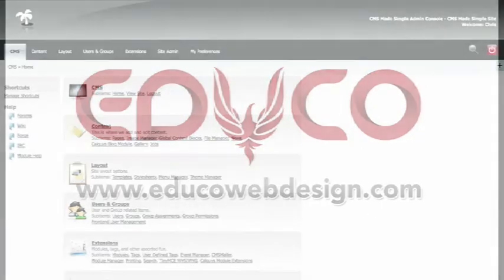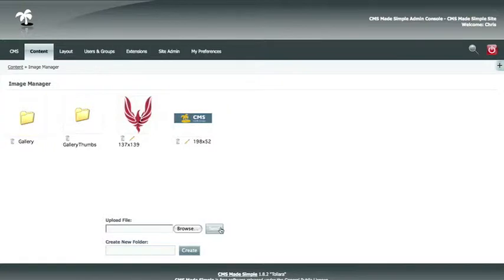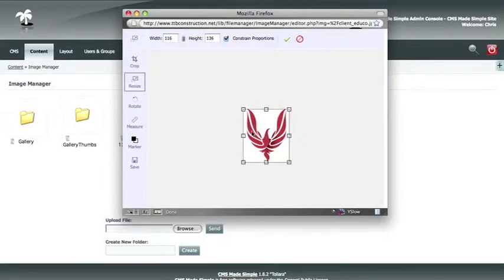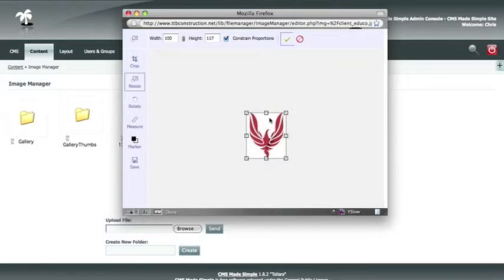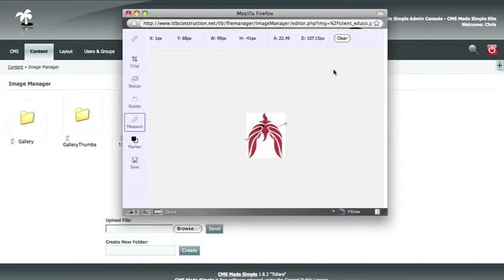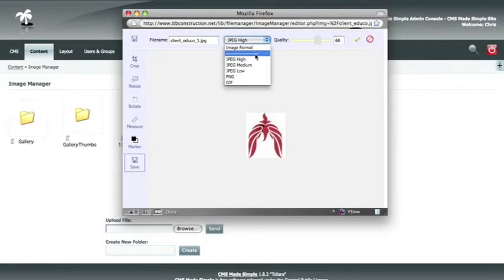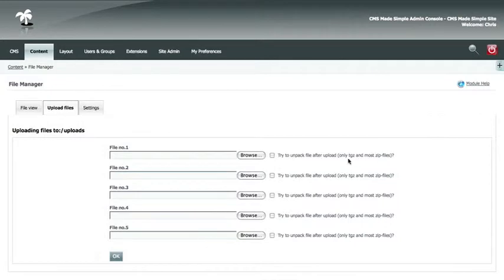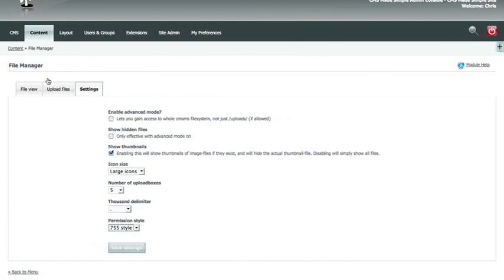CMS Made Simple - How to use the Image Manager and File Manager by EDUCO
How to upload images and files using the Image Manager and File Manager in your CMS Made Simple powered Web site.